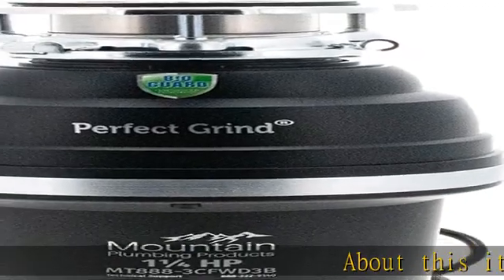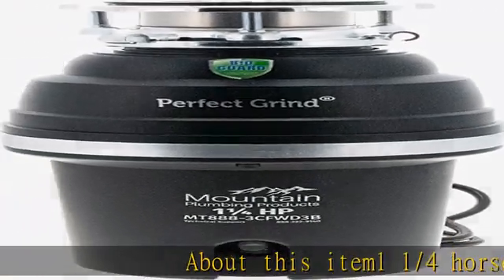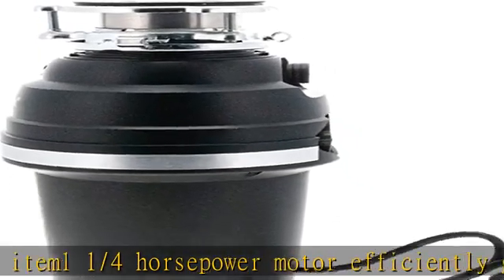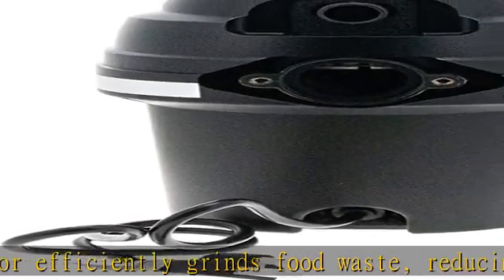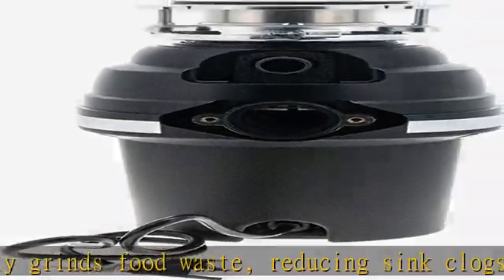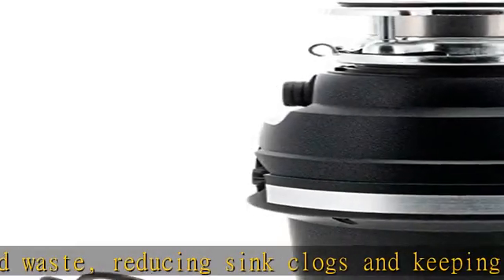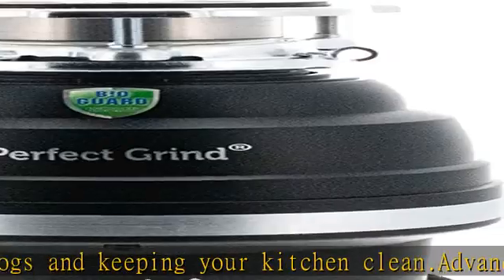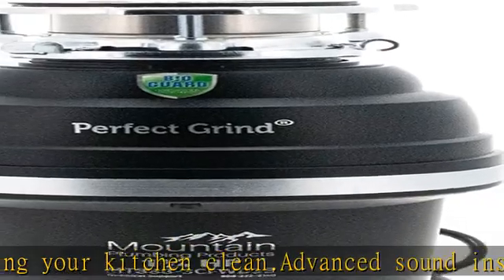Mountain Plumbing MT888-3CFWD3B MT888-3CFWD3B-3-Bolt Mount 1 1/4 HP Disposer, Grey